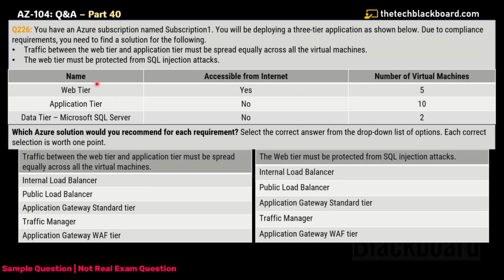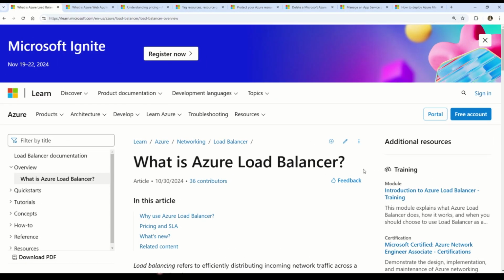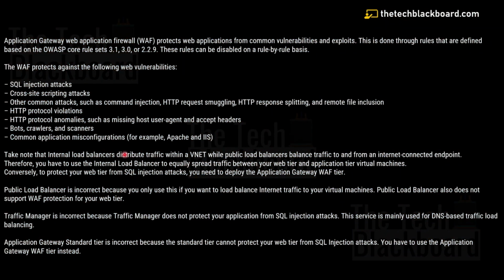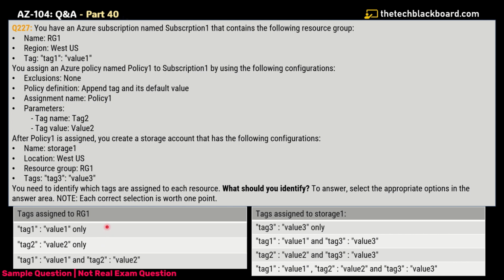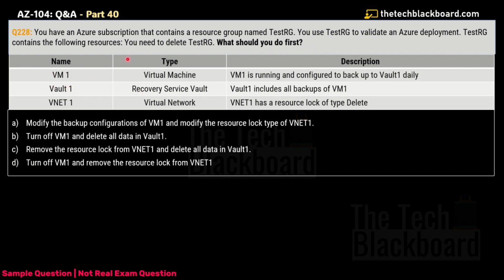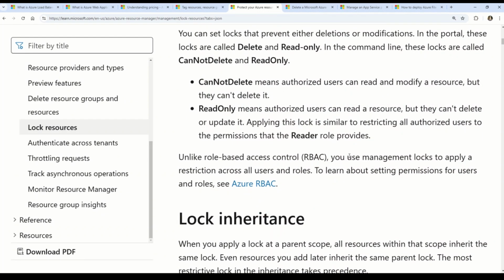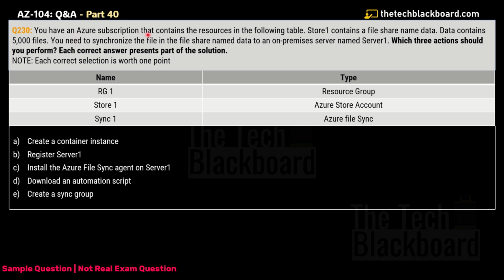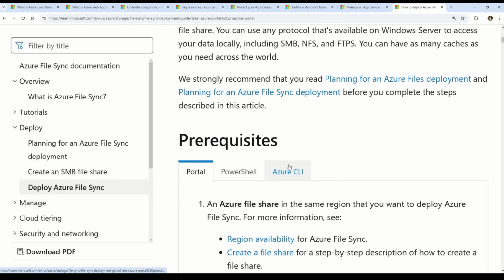EP40: Master the AZ-104 Exam! Sample Questions, Key Concepts, & Expert Tip | 2025